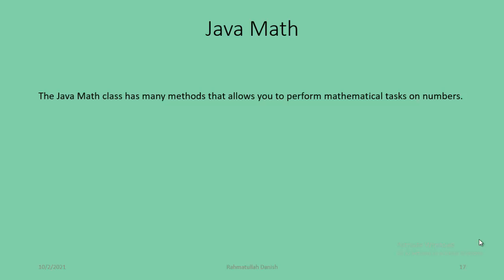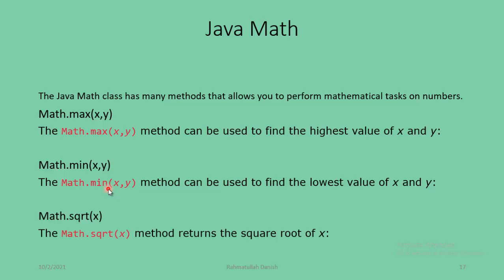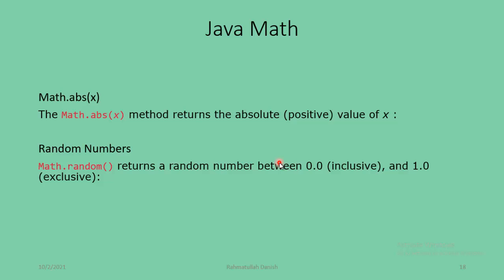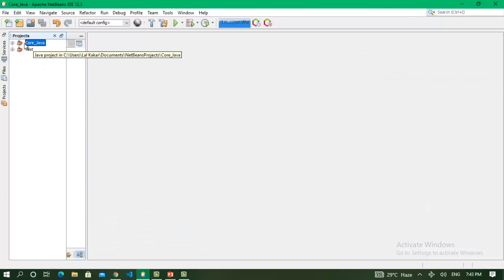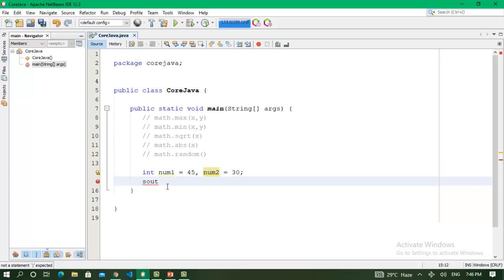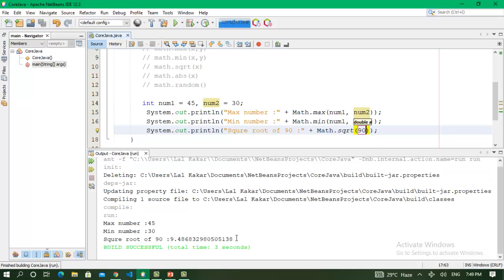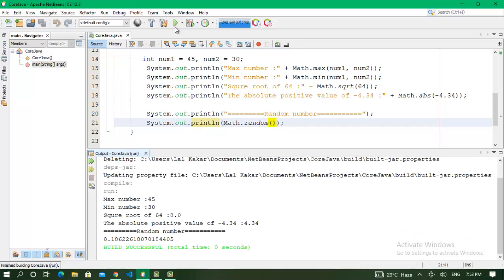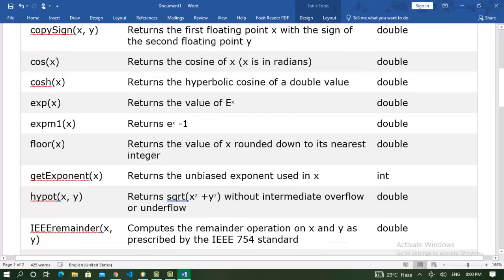Basic_Java Java Math #006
The Java Math class provides more advanced mathematical calculations than what the basic Java math operators provide. The Math class contains methods for finding the maximum or minimum of two values, rounding values, logarithmic functions, square root, and trigonometric functions (sin, cos, tan etc.).